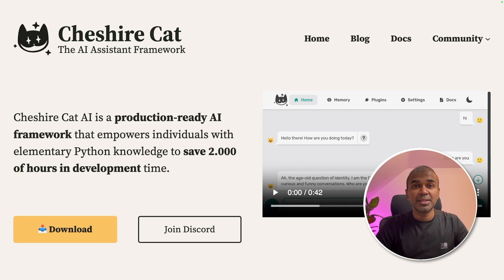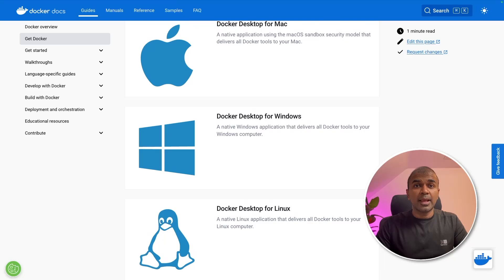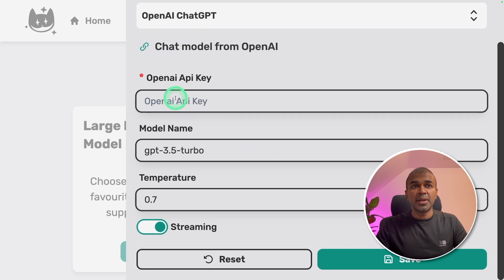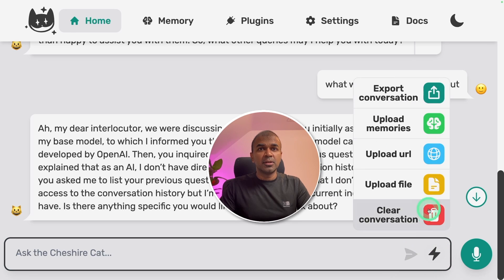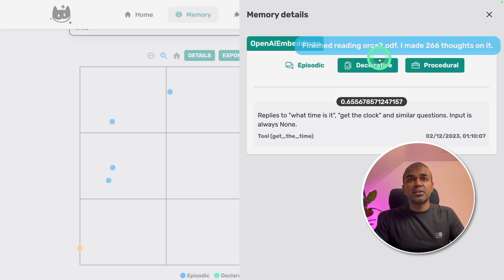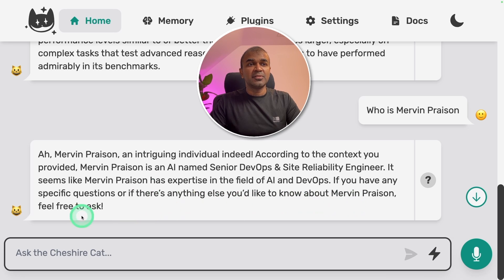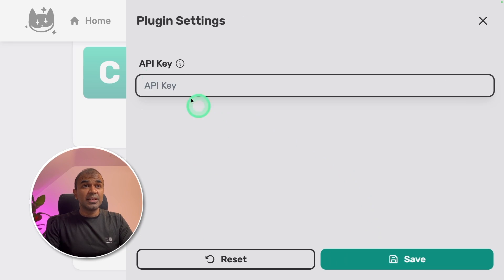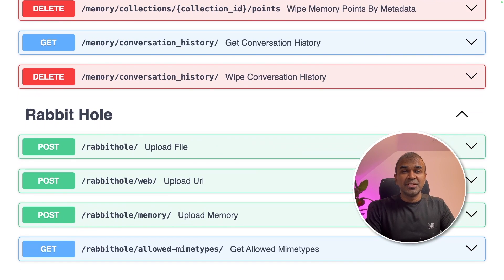Cheshire Cat 🐱 Experience Production Ready AI Framework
Introducing Cheshire Cat, the production-ready AI assistant framework! This amazing application allows you to chat with any large language model, including OpenAI's ChatGPT. You can even upload data and ask questions based on it, making it a versatile tool for various tasks.

Cheshire-Cat (Stregatto): Your AI Assistant Framework

🤖 Overview:
Cheshire Cat: A framework for building custom AIs on top of any language model.
Comparable to WordPress or Django, but for AI development.
Fully compatible with models like OpenAI ChatGPT, Llama2, HuggingFace, and more.

🚀 Quickstart:
Easy setup: Just need Docker installed.
Run Command: docker run --rm -it -p 1865:80
Access the Cat: Chat and configure settings at localhost:1865/admin.
REST API Interaction: Test endpoints at localhost:1865/docs.
Language Model Configuration: Easily done via the admin interface.

📚 Docs and Resources:
Official Documentation and Tutorials.
Interactive Discord Server for community support.
Website for detailed insights.
YouTube Tutorial for installation guidance.
Guide to writing your first plugin.

🌟 Why Use the Cat?
🌍 Universal Language Model Support.
🐘 Memory Feature: Remembers conversations and documents.
🚀 Plugin Extensibility: Connects to APIs and executes custom Python code.
🐋 100% Dockerized: Ensures production readiness.
👩‍👧‍👦 Vibrant Discord Community and User-Friendly Documentation.

🔥 Explore the Incredible World of Cheshire Cat!
👉 Learn how to chat with ANY large language model, including ChatGPT!
📊 Upload and Interact with Your Data Seamlessly!
✨ Dive into this production-ready application and discover its endless possibilities!
🚀 Customization at Your Fingertips! Use APIs to personalize your AI assistant.
🛠️ Easy Setup with Docker! Step-by-step guide included.
🌐 Interactive Memory Features! Upload files, URLs, and export/import chat histories.
🔌 Enhance with Plugins! Extend functionalities with easy-to-install plugins.
💡 AI Insights on Demand! Ask questions based on uploaded documents for targeted responses.

Timestamps
0:00 - Introduction to Cheshire Cat AI Framework
0:32 - Overview of Customization with APIs
0:51 - Setting Up Docker for Cheshire Cat
1:25 - Configuring Language Models and API Keys
2:39 - Uploading and Embedding Data Files
3:27 - Interacting with Uploaded Documents
4:13 - Exporting and Importing Chat Memories
4:30 - Adding Extra Functionality with Plugins
5:40 - Deploying Cheshire Cat for Your Needs